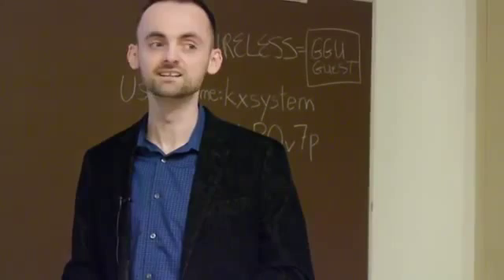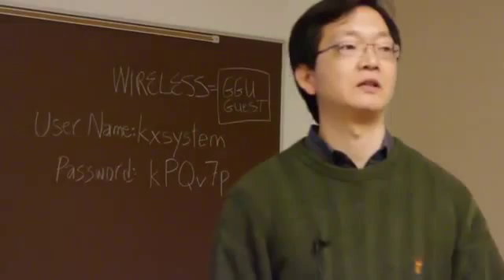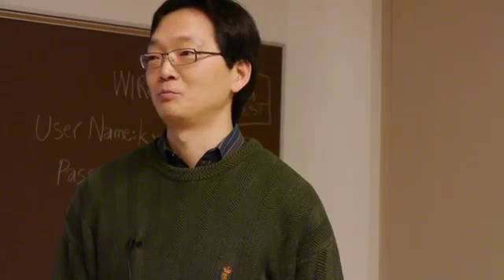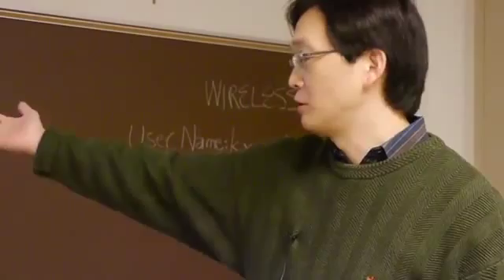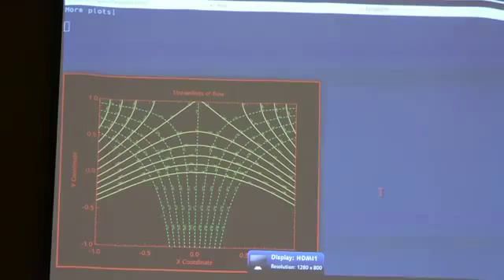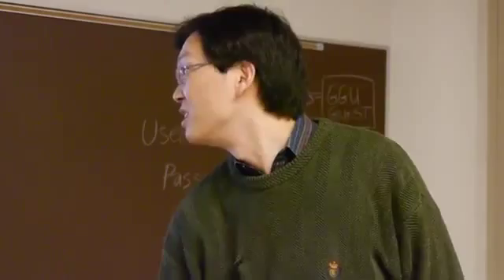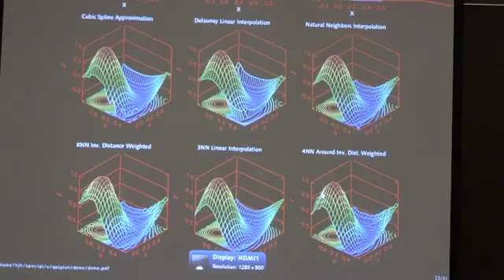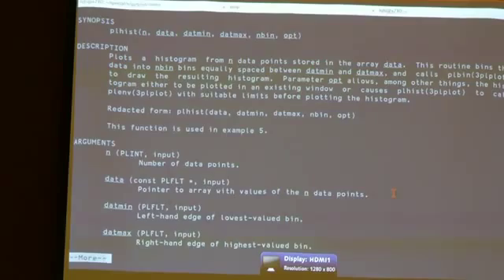Jay Han: Open-source plotting tool for kdb+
12 February 2013 Kx Community SFO Meetup
Golden Gate University

Please post comments to the Kdb+ Personal Developers Google Group

Kx and kdb+ are registered trademarks of Kx Systems, Inc.